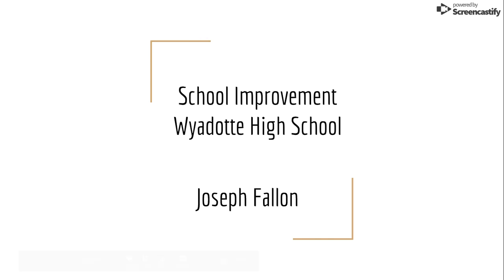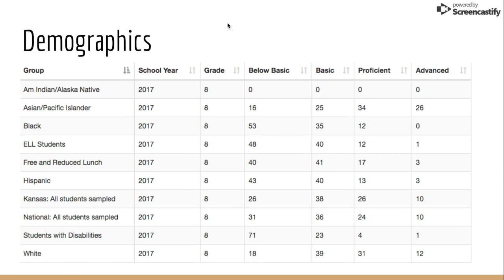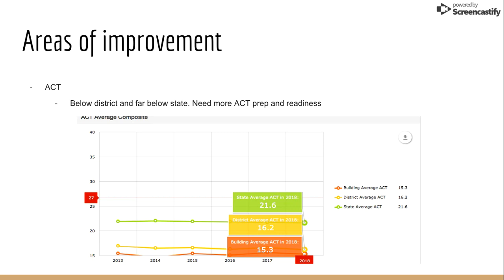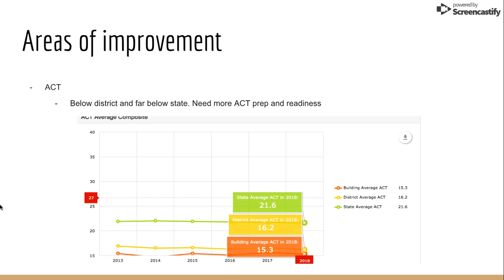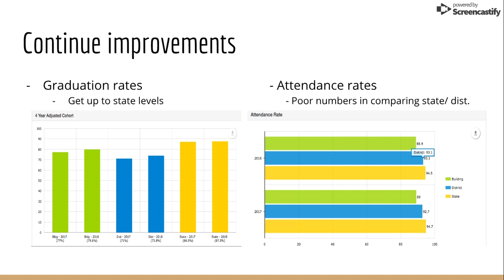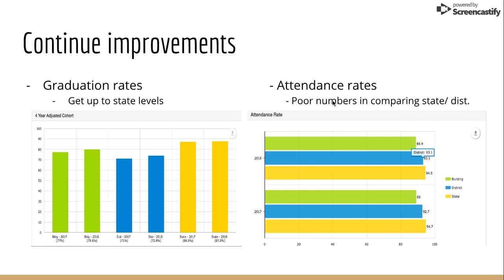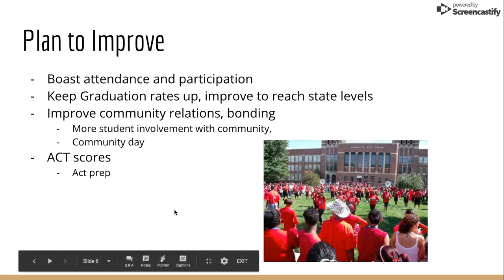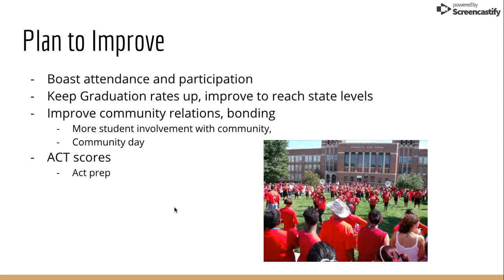Apr 6, 2019 8:37 PM